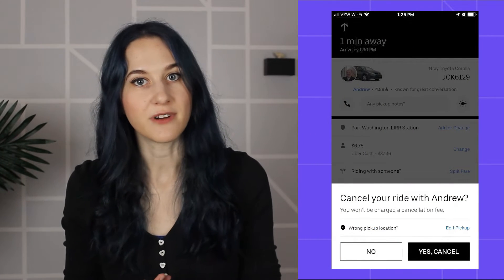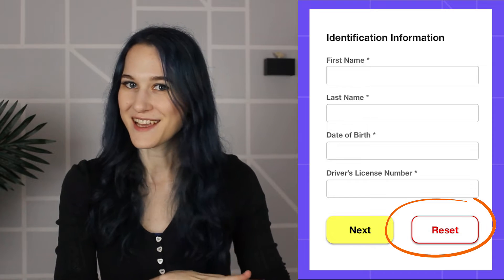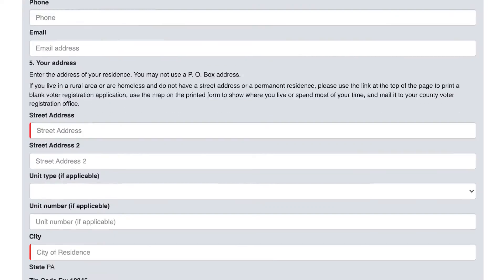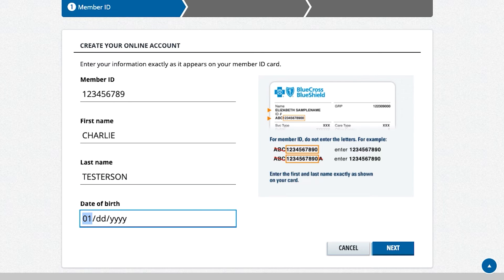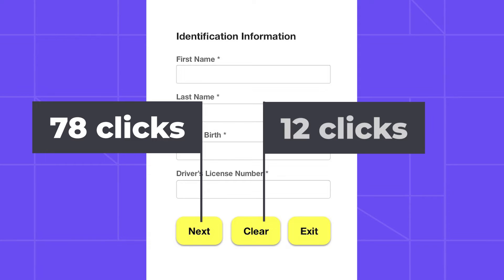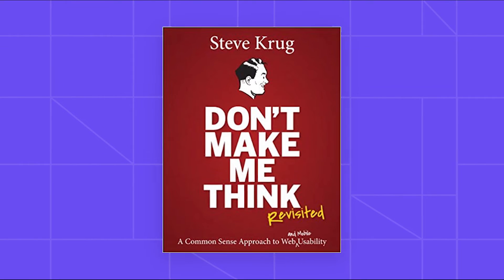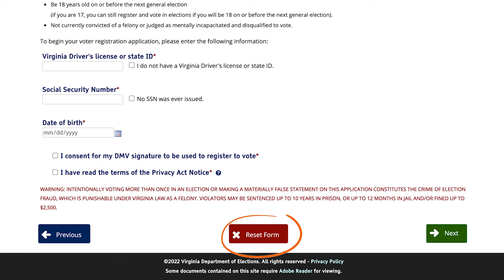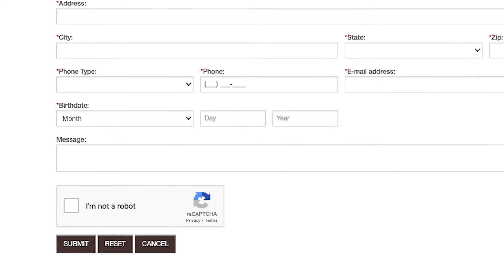NEVER Ever EVER Use a Reset Button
Reset buttons on forms haven't been cool since 1999. Yet they still exist. And they still suck.